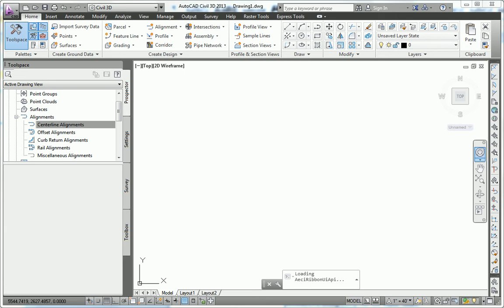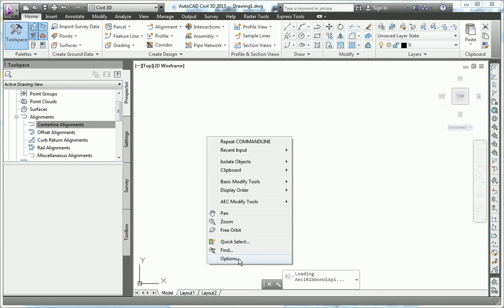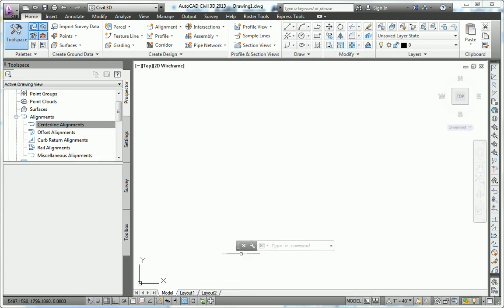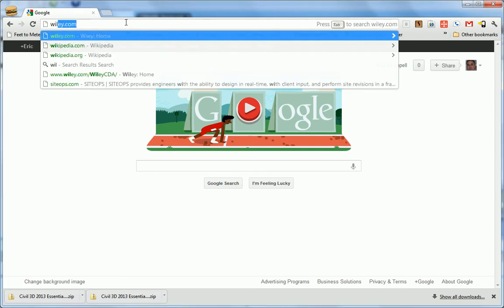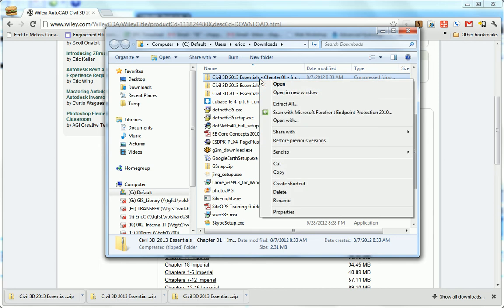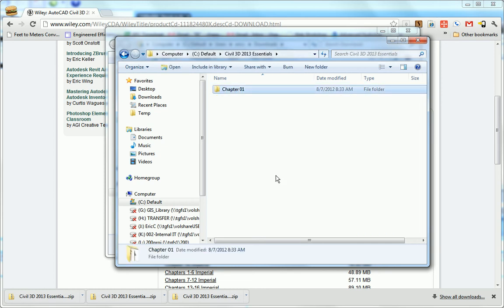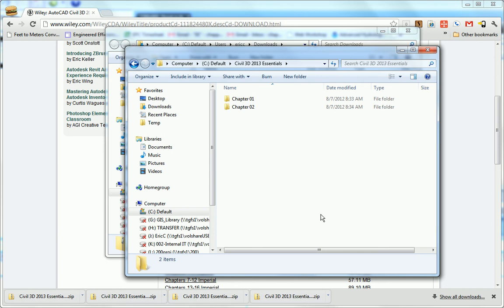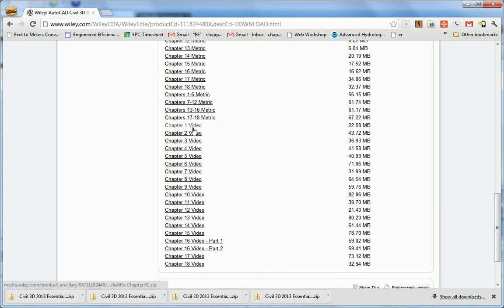What You Need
A video showing how to prepare for using this book by configuring your AutoCAD Civil 3D 2013 user interface as well as downloading and installing the datasets.